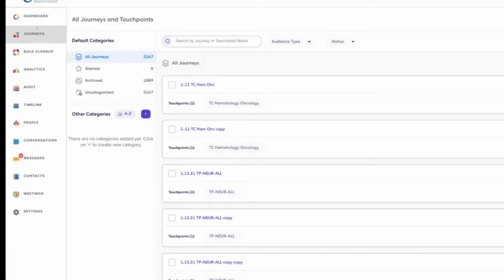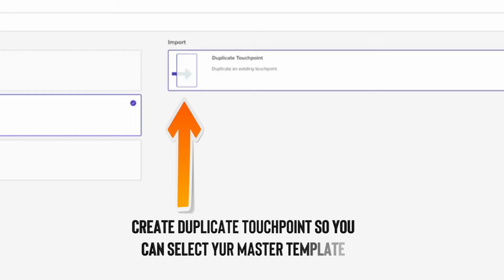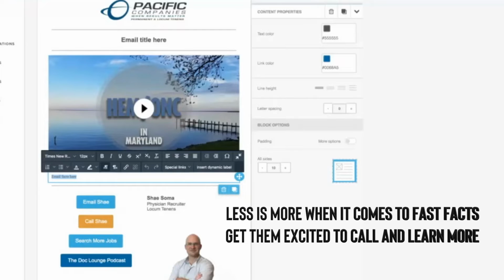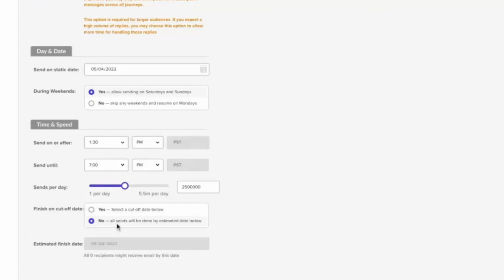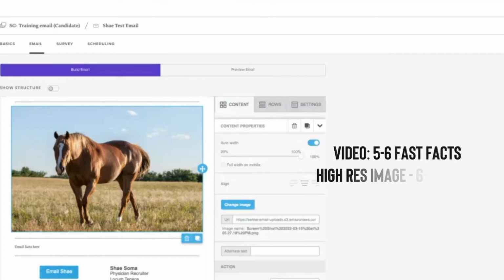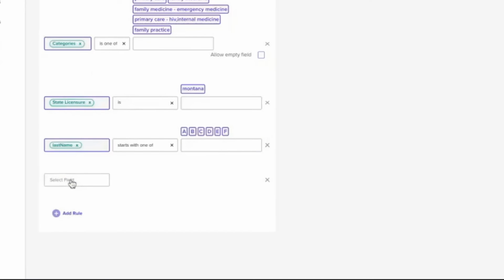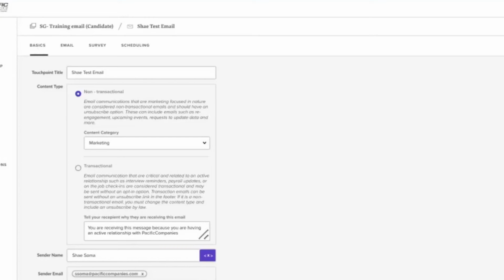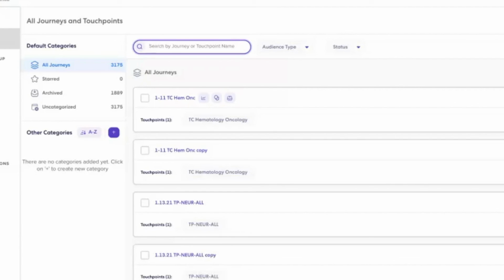SENSE 1A TRAINING- How to create an email